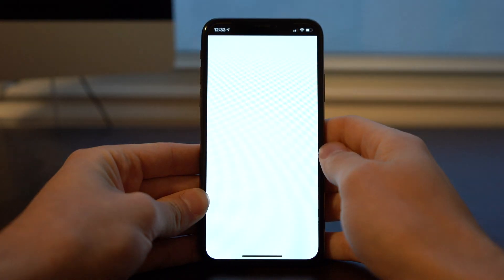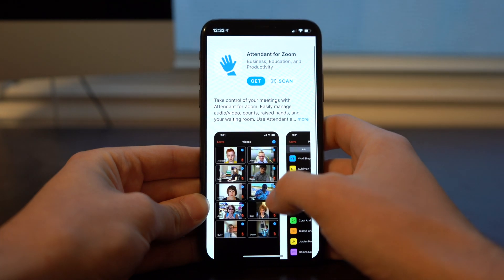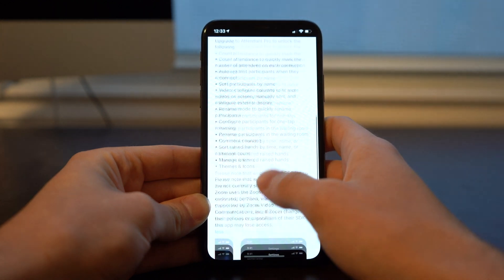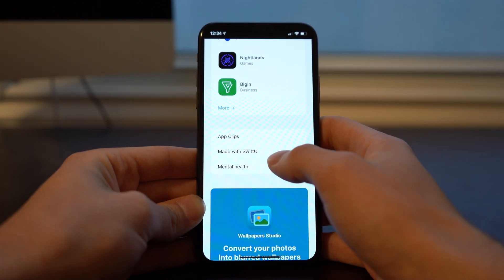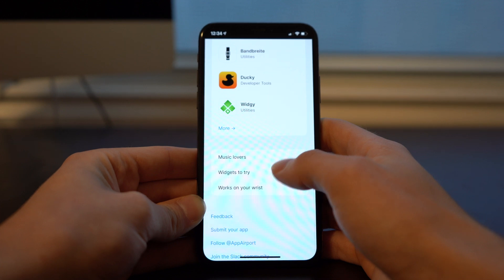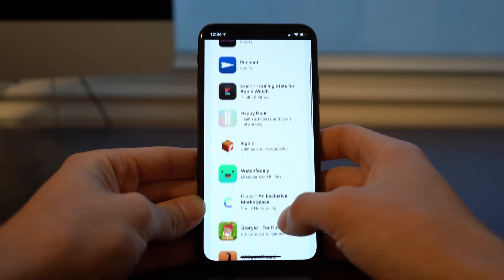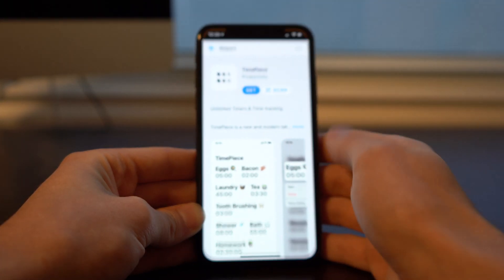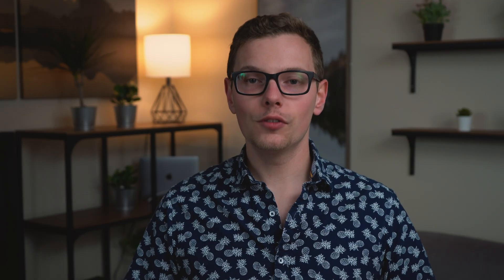Airport: The TestFlight App Store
Have you ever wanted to see an app before it was released to the App Store? The AirPort app does just that. It provides early beta access to upcoming apps.

0:00 - Intro
0:46 - What is AirPort?
1:07 - AirPort Walkthrough
2:46 - What are your thoughts?

My Gear
Sony A7iii Camera